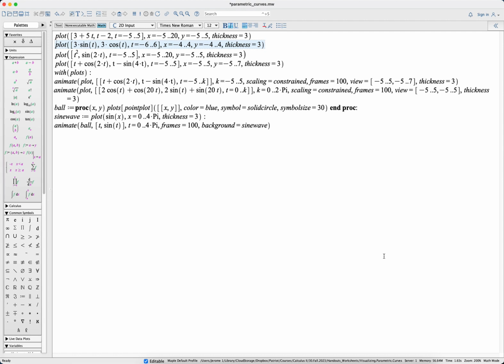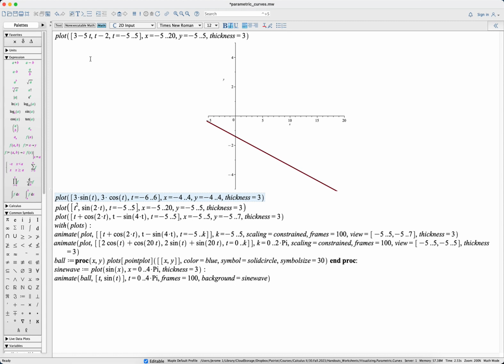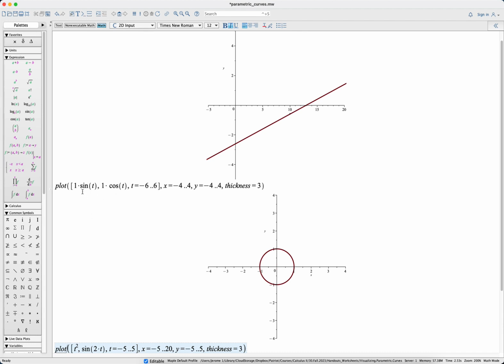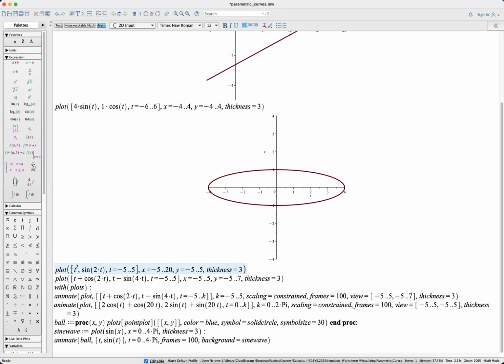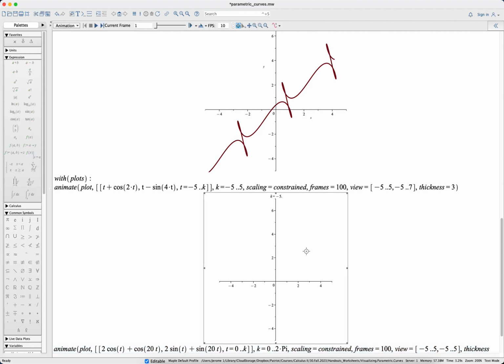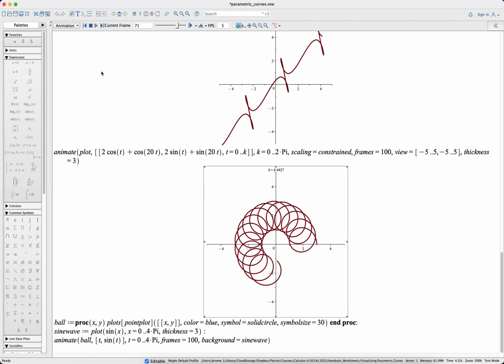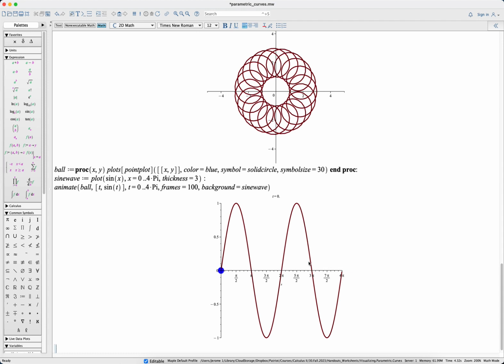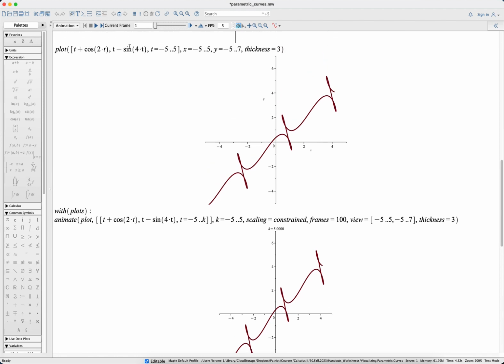61 Visualizing Parametric Curves in Maple